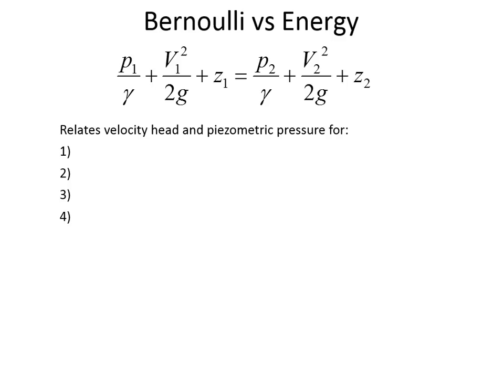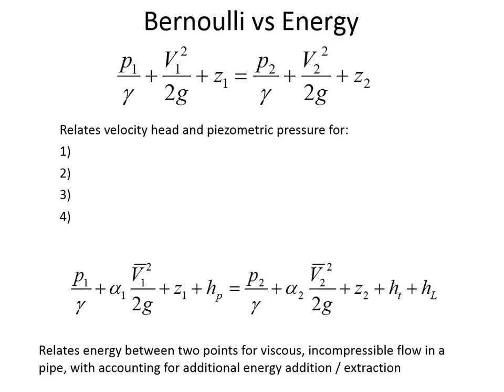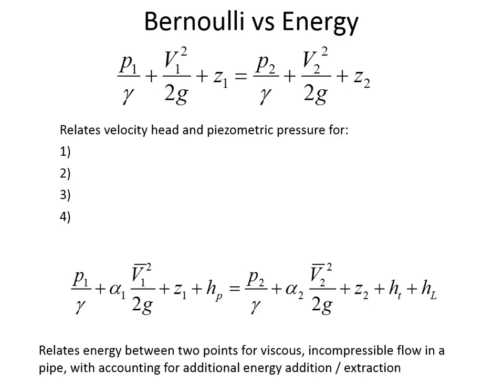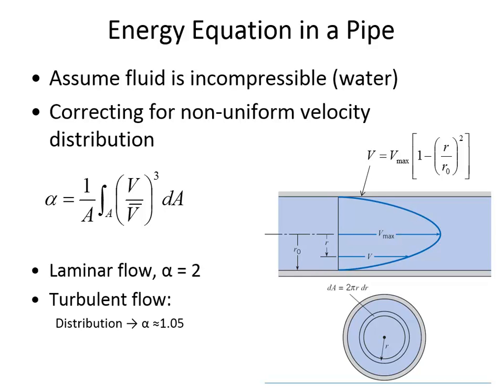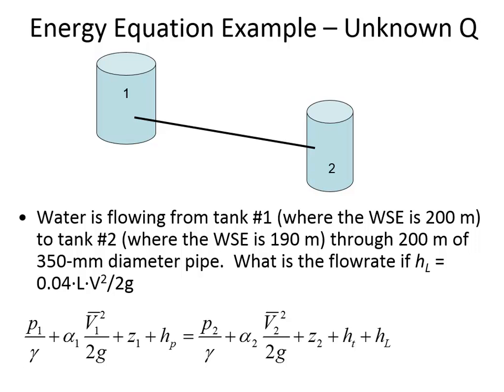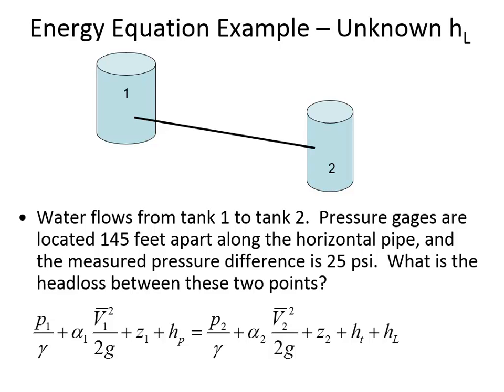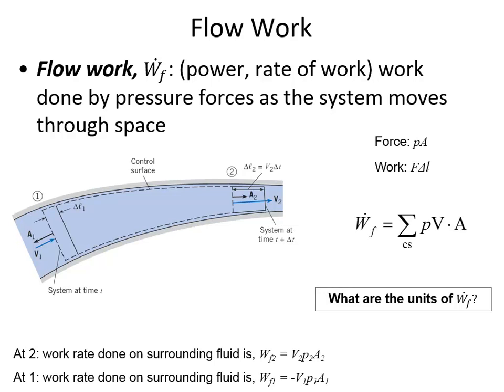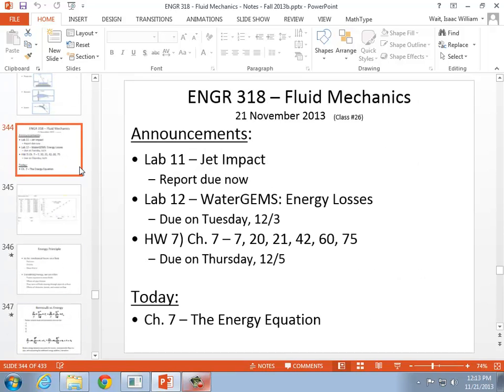ENGR 318 - Class 26 (11/21/2013) Fluid Energy Equation Introduction